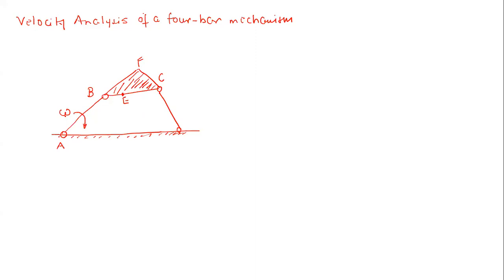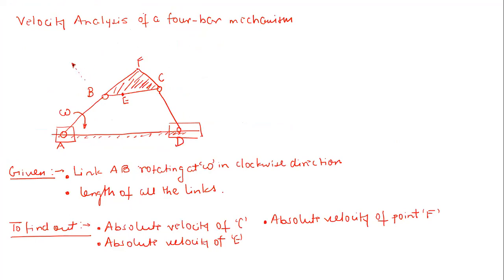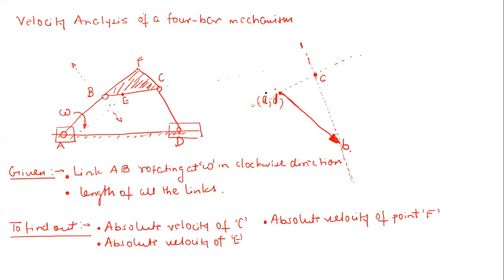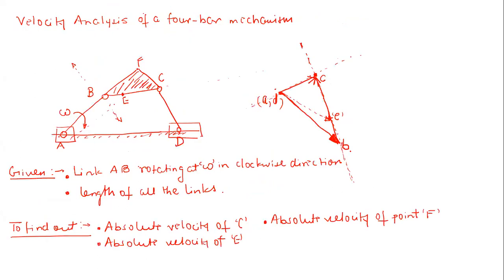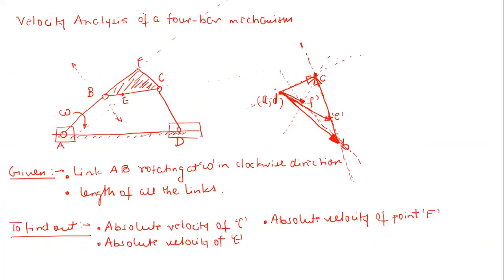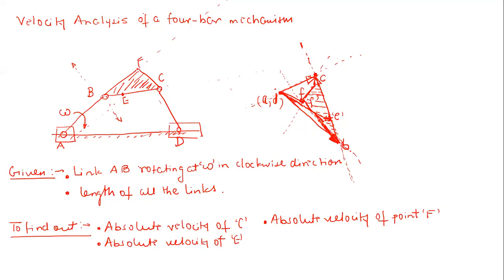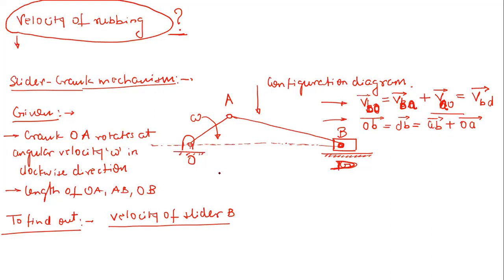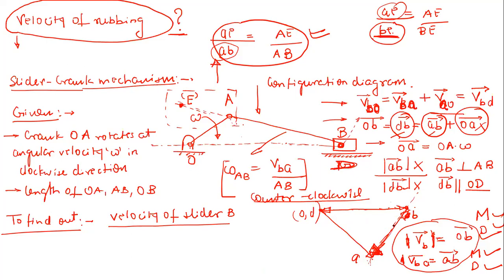Velocity analysis of four-bar and slider crank mechanism